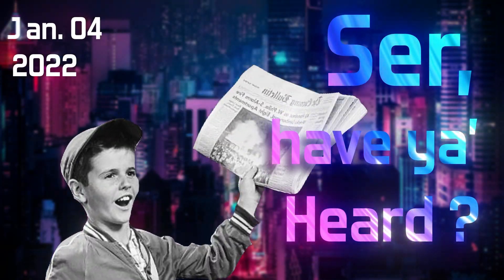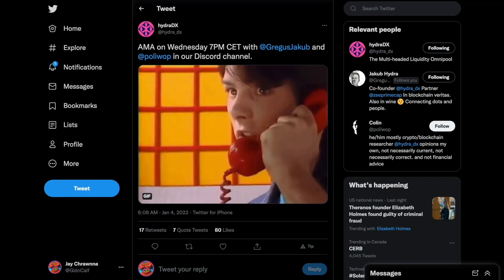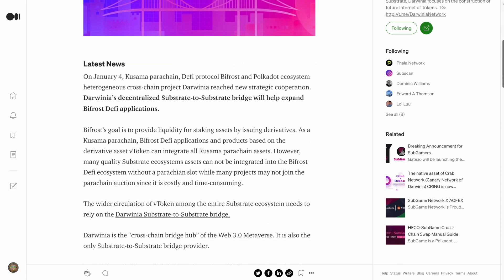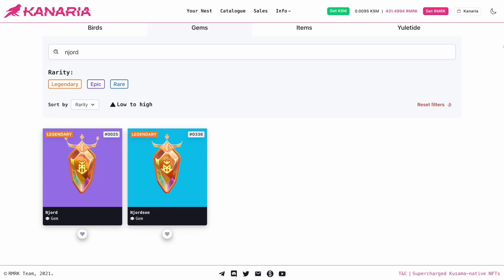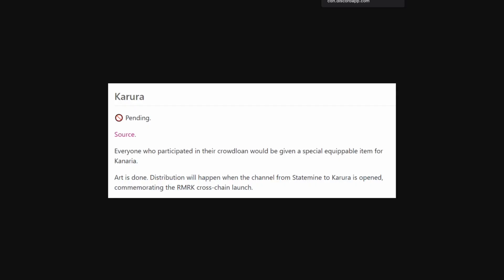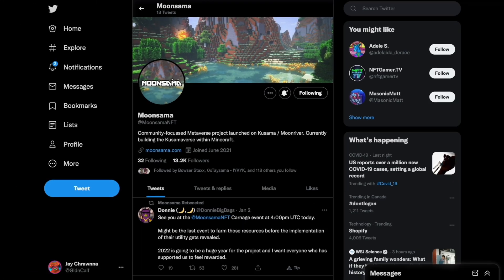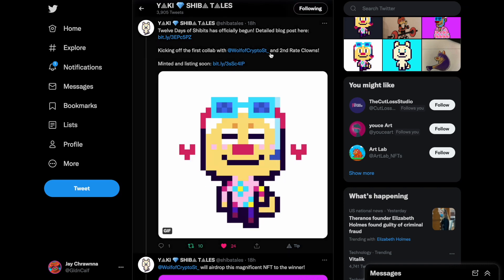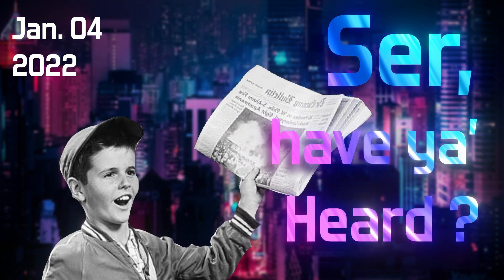DOT / KSM News: Jan. 4, 2022 - SER, Have ya' Heard?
Double chocolate sundae w/ a news'berry on top.

🔥  Dotsama PLO Cheatsheet! 🔥

Cicade's Twitter.

⚠️.   The WagMedia Gallery of NFTs  ⚠️.

🐦  Ca'sh me on Twitter, how bout dat? 🐦

TIPS
Kusama:
E5qFqe5g5iS4Byu4hyKLAavayXtCiuuuK4xzuLcnQWvtqrg

Polkadot:
13pQhkGg6GhUsSzS3vPucFAvp2aLrvfToRTEL4XL3Q1ZMJ2y

Thumbnail
Select or upload a picture that shows what's in your video. A good thumbnail stands out and draws viewers' attention.

Covering the Efinity win on DOT, Bribe’s upcoming LBP, HDX’s new two token design, Crust releases their DOT rewards and Darwinia switching focus to Kusama.Sub.ID gets stronger, a future with RMRK, Donnie sleeping on ROME, and TRIPPEN thru Singular over the Most Offensive Art Collection.